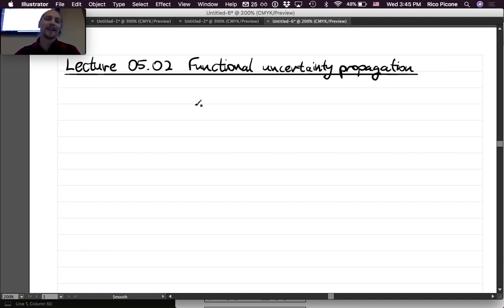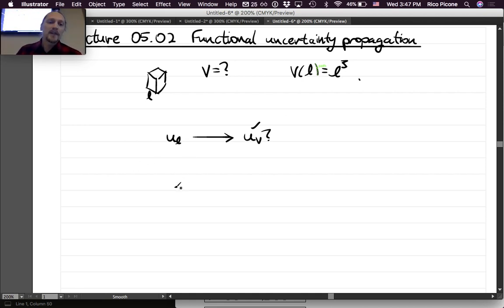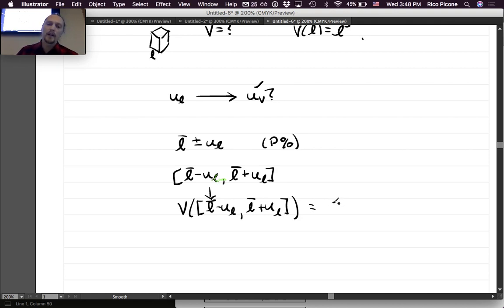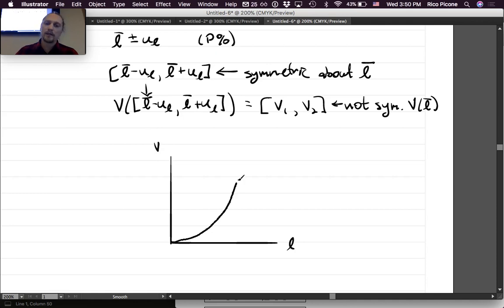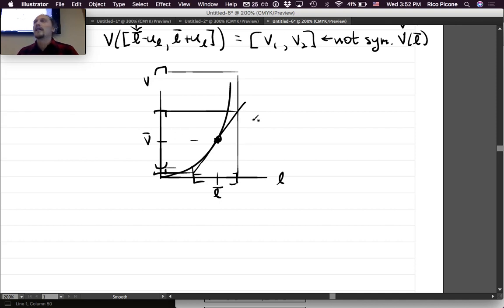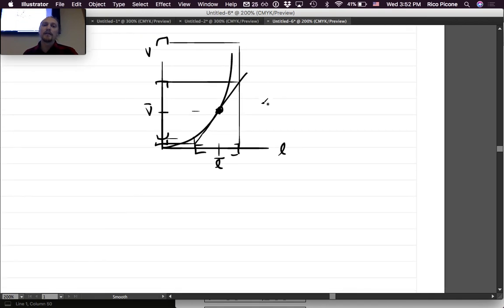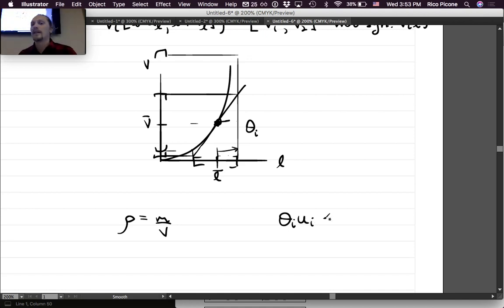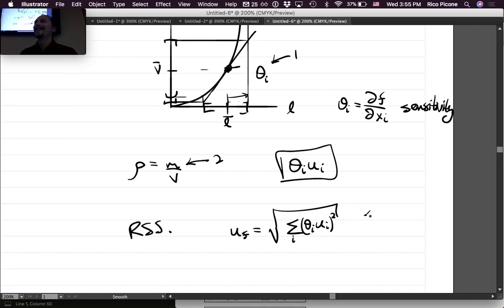05.02 Functional uncertainty propagation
Uncertainty Propagation Through A Function. Sensitivity. This lecture was recorded at Saint Martin's University in the Fall 2017 term as part of the course ME 315 Instrumentation and Experimental Design (see the course It is the property of the instructor Dr. Rico Picone.